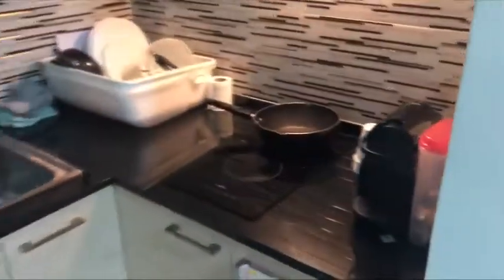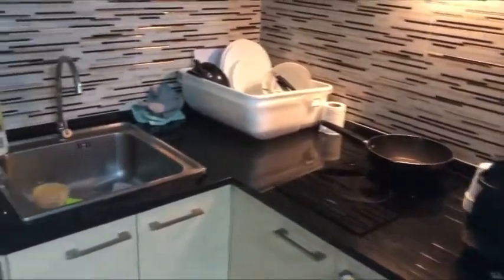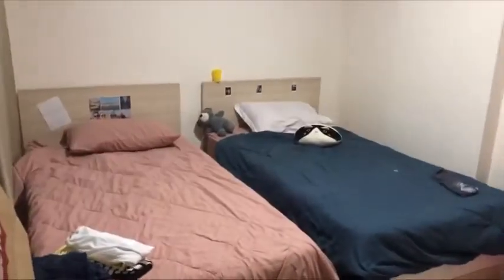Grand Tour Experience Vlog Michelle (1/2)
Michelle shares and experience vlog from the Marketing and Management in Asia 1 minor that she followed from September to November 2018.